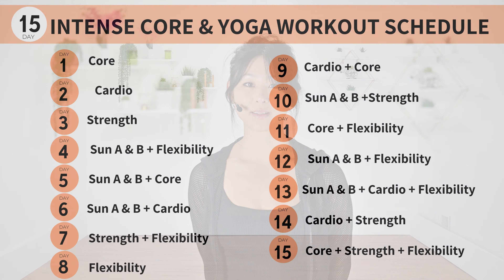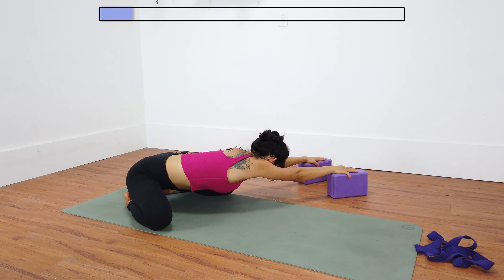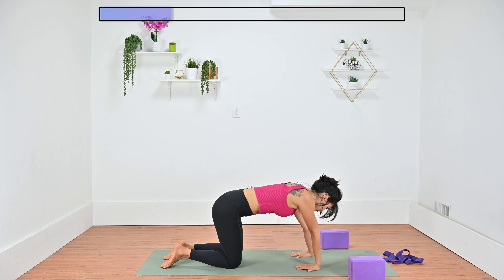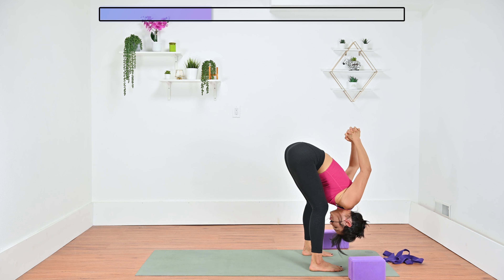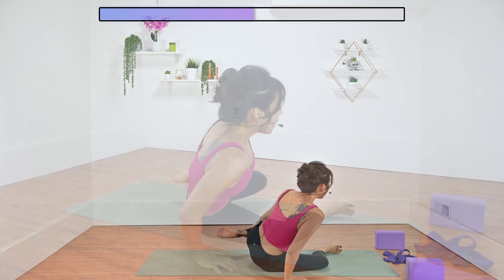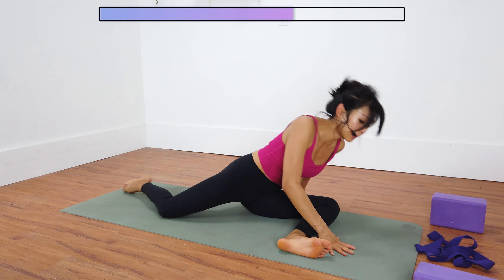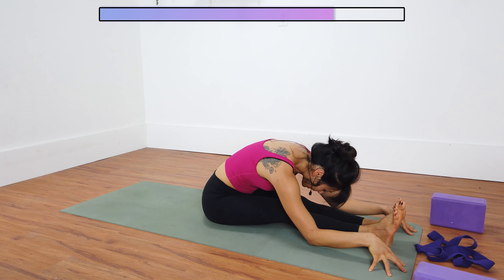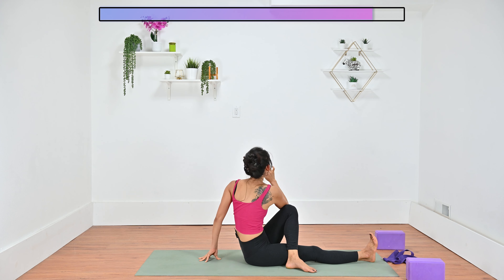Flexibility | 15 Day Intense Core & Yoga Workout | Yoga with Doona 4K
Welcome to Yoga with Doona! My goal is to share the mind and body benefits of yoga with you through my high-quality, free yoga videos.

Yoga mat
Yoga blocks
Yoga strap